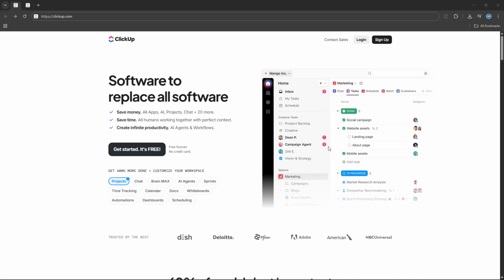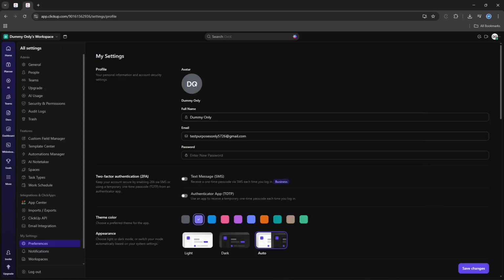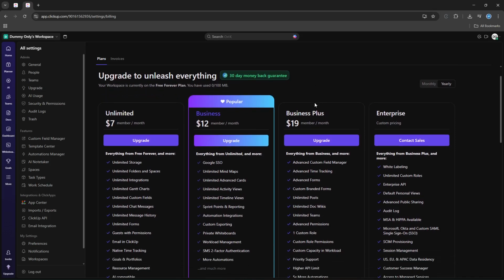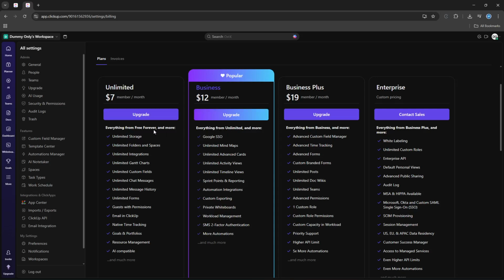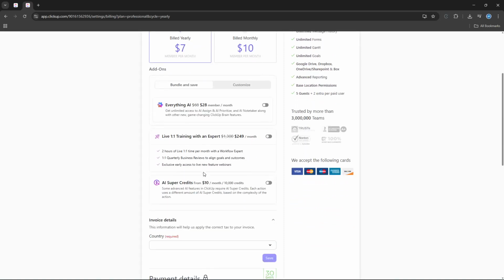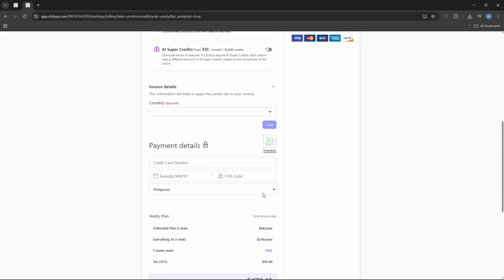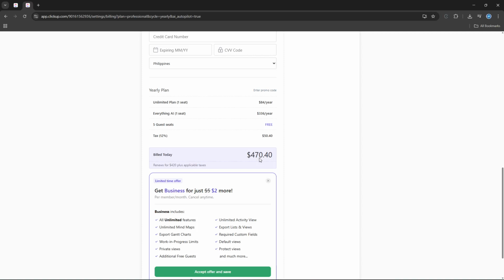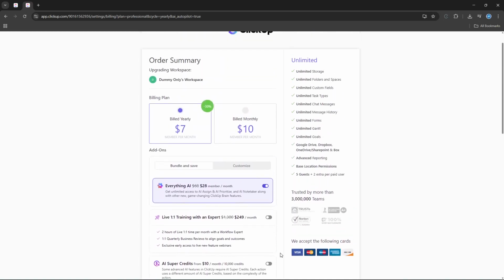How to Check ClickUp Pricing Inside App [Quick Start]